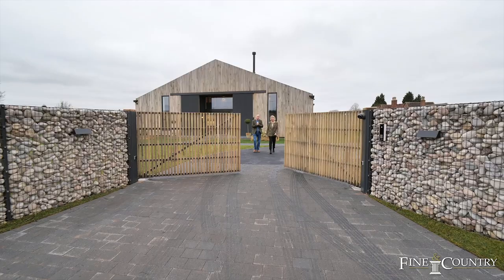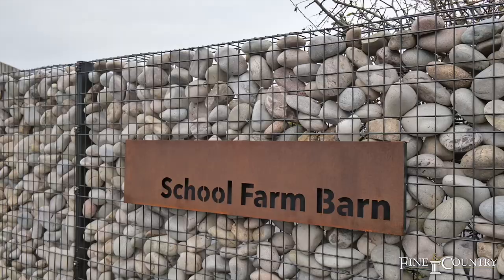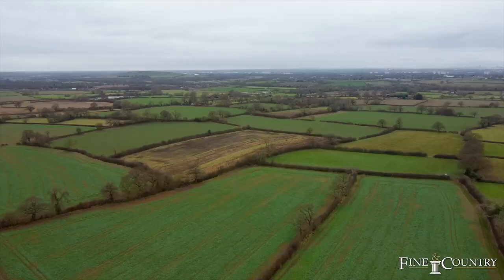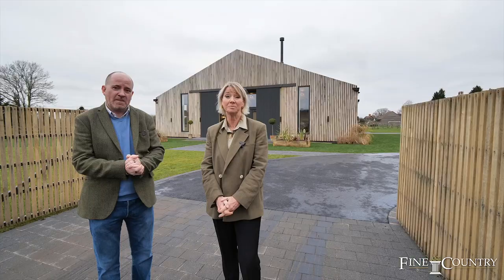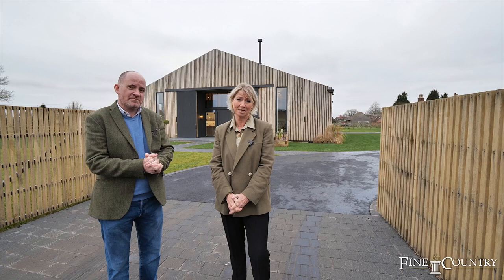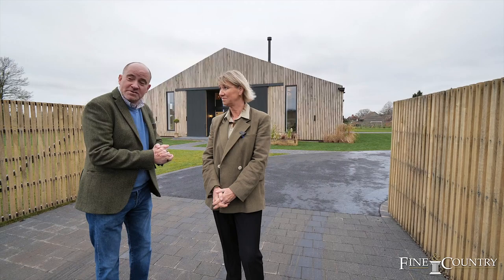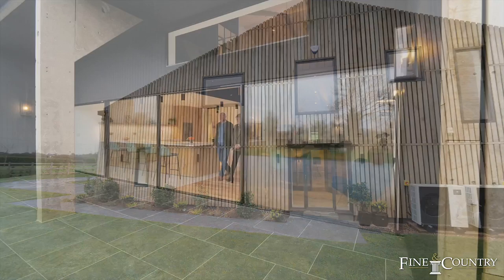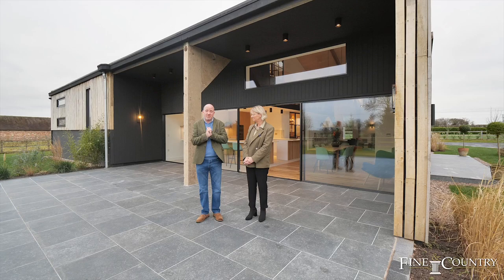New End Road, Maxstoke, Coleshill - Fine & Country Solihull with Martin Grant & Rachel Hyde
** LAUNCH DATE **
Saturday 16 January at 11am - Strictly By Appointment Only

Situated on a quiet country lane in the hamlet of Maxstoke, the village is part of the historic Maxstoke estate which includes Maxstoke Castle, Maxstoke Golf Club and several estate-run farms.

School Farm Barn was until recently used for grain and farming equipment storage. It was constructed from a concrete frame with 5m high sliding barn doors and these original features have been retained and celebrated in this thoughtful redesign. There is 5,000 sq ft of accommodation in total with 5 bedrooms all with ensuite bathrooms.

The barn is almost entirely clad with oak cladding on all four sides, the lower walls on the side elevations being of painted black brickwork. The windows are oversized aluminium double glazed units with ultra narrow profile frames which all but disappear into the walls of the barn.

The beautiful rural setting has far reaching countryside views, yet is only 30 minutes drive from central Birmingham, 20 minutes from Solihull and with international rail and air links only 10 minutes away. The train journey from Birmingham International to London Euston is only 1 hour and 15 minutess and runs every half an hour.

Fine & Country Solihull
Zenith House
Highlands Road
Solihull
B90 4PD